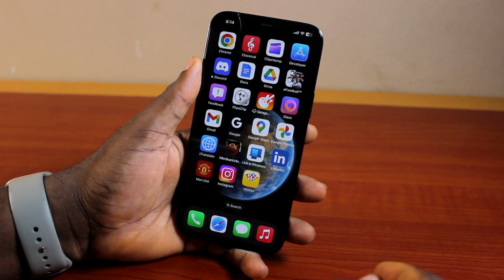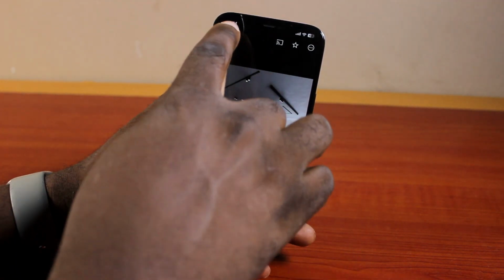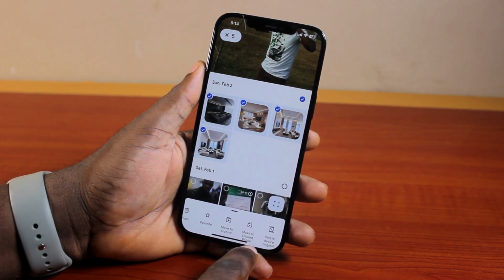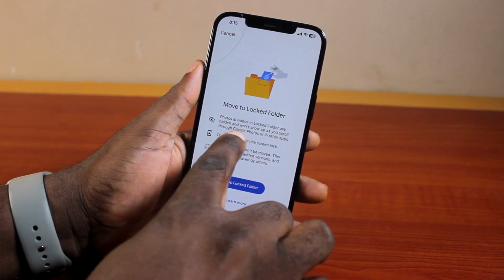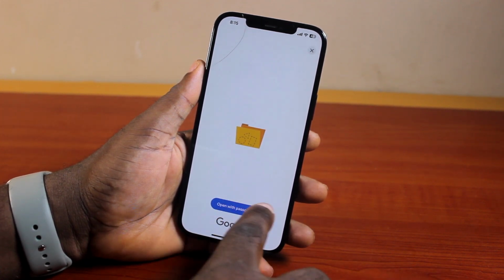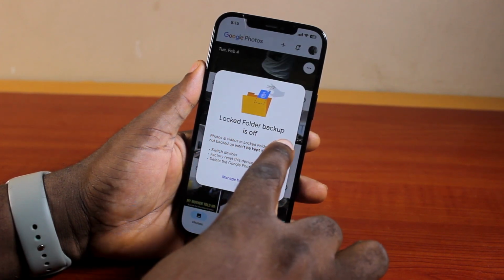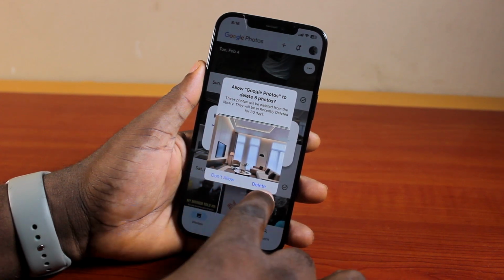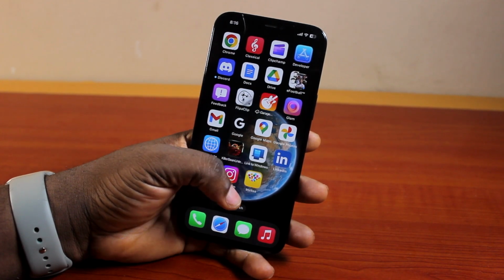How to Hide Google Photos in Lock Folder on iPhone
This tutorial will teach you how to hide Google photos in lock folder on iPhone.

Cheap iPhone
Cheap Samsung Phone
Cheap Apple Watch
Cheap Digital Camera
Cheap YouTube Microphone
Cheap MicroSD Card